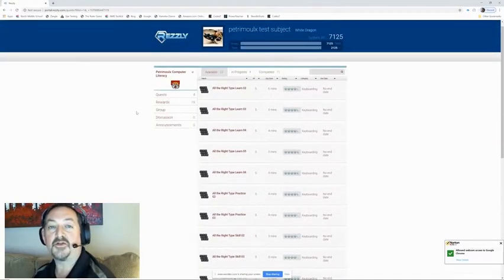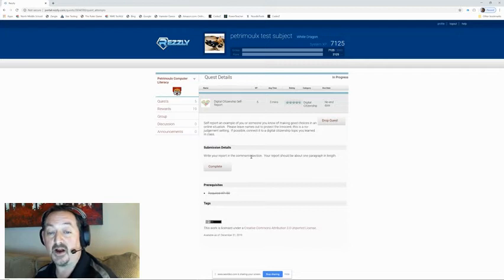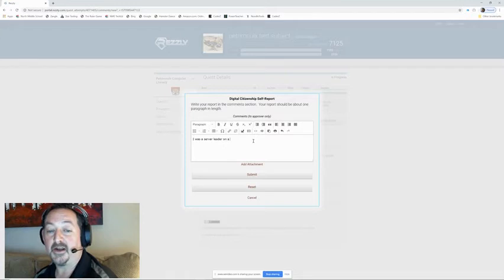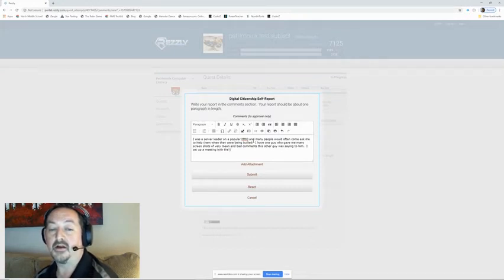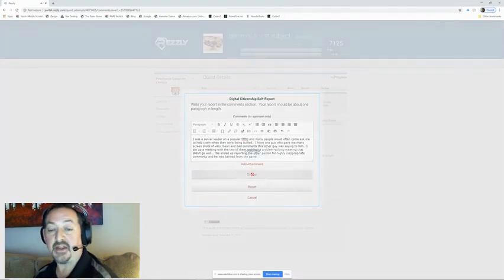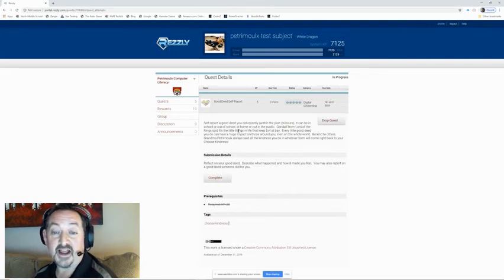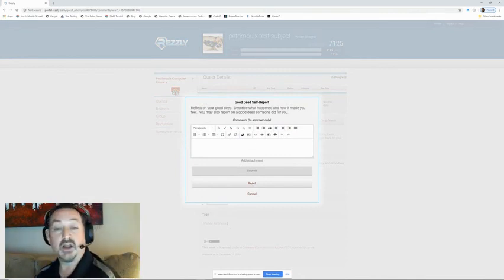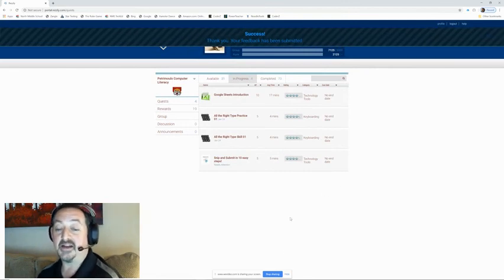Good Deed and Digital Citizenship Self Report